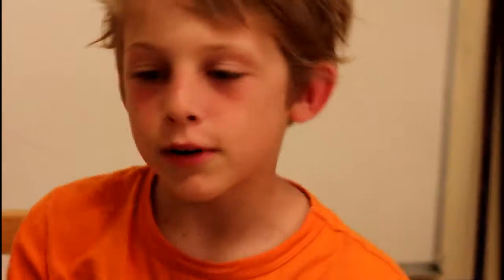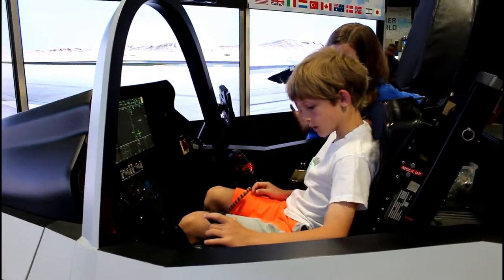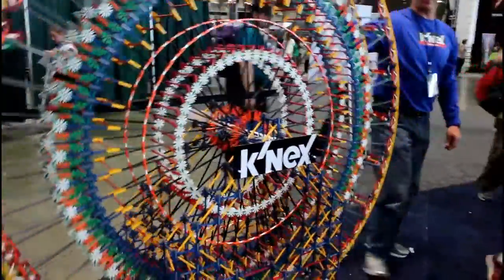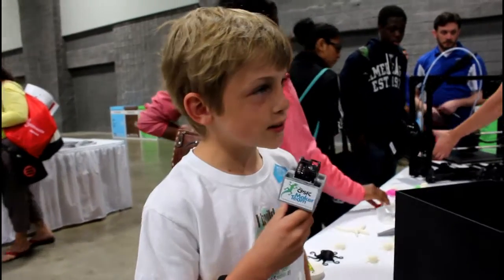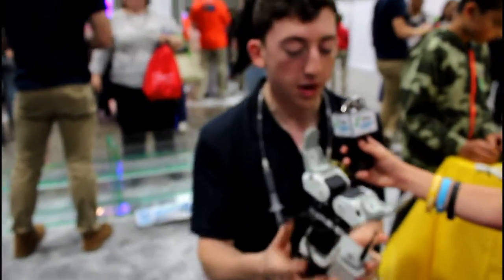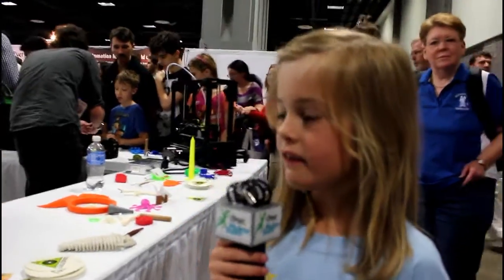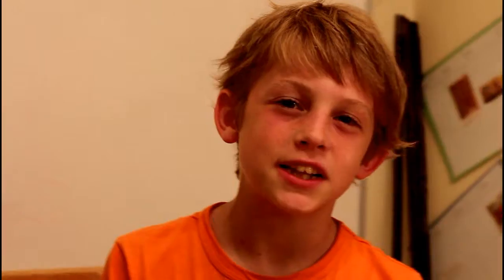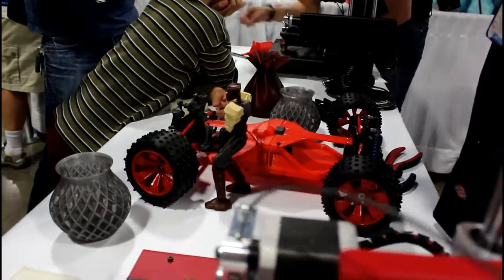USA Science & Engineering Festival, 2014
We went to this awesome science festival up in Washington, DC, and we wanted to share it with our fellow school Maker Team members. (The ending credits mistakenly say Washington, NC -- force of habit I guess.) See the live index below.

USA Science & Engineering Festival
Washington, DC
April 24-27, 2014

SPECIAL THANKS to: Lockheed Martin, Snap-On, K'Nex, Lulzbot, U.S. Naval Academy, Natasha, NASA, and Printrbot.

0:09 Introduction
0:33 Scenes from the Festival
0:53 Lots of 3D Printers!
1:05 Lockheed Martin Large Robot Arm 3D Printer
1:52 Lockheed Martin F35 Lightening II Cockpit Simulator
2:23 Snap-on Racecar
2:33 Huge K'Nex Ferris Wheel
3:14 Lulzbot 3D Printing
3:50 U.S. Naval Academy Robotic Arm
4:52 Natasha the Maker
5:23 NASA Astronaut Alvin Drew
5:57 Brook at Printrbot
6:43 Summary with More Scenes from Exhibits